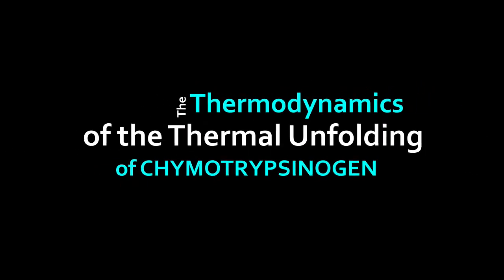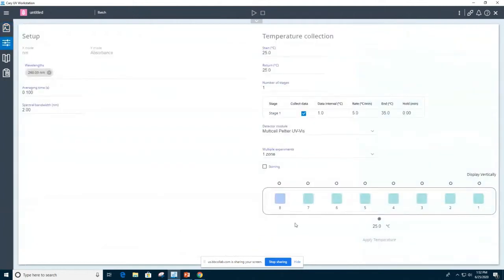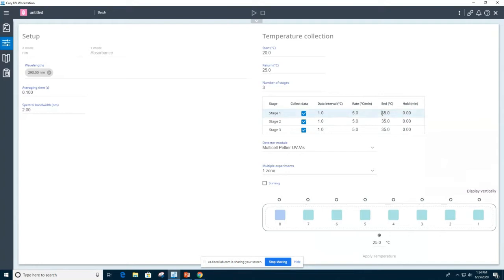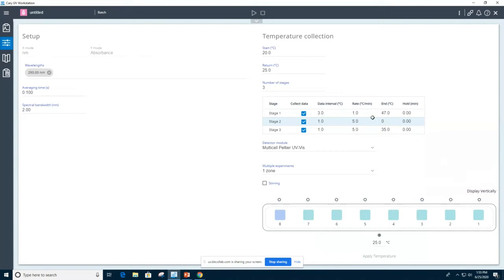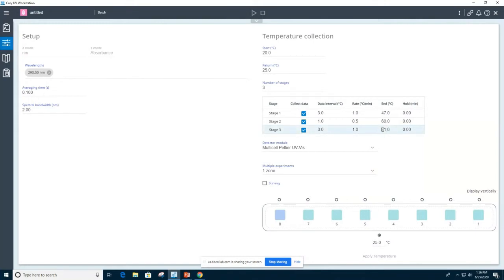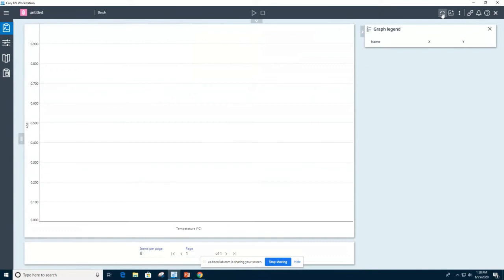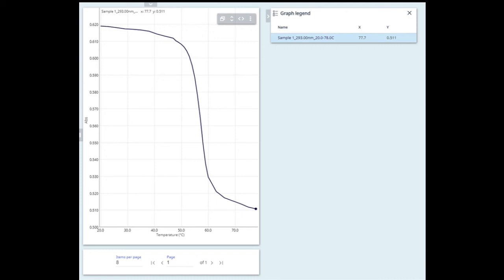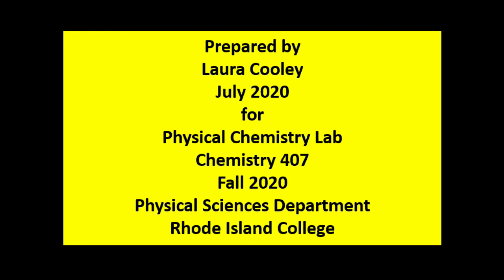The Thermal Unfolding of Chymotrypsinogen